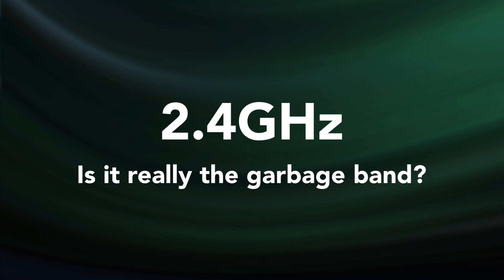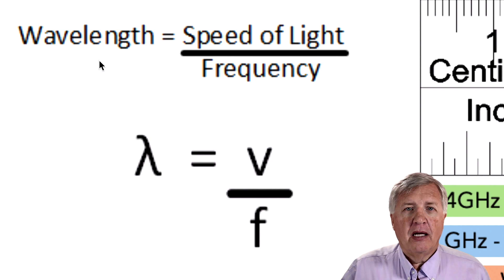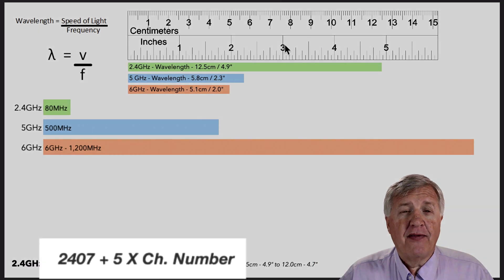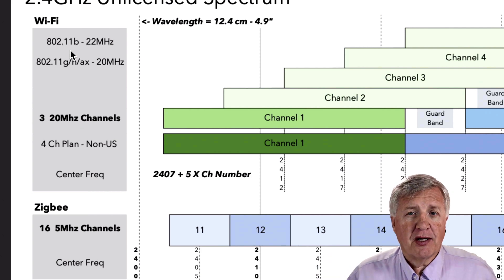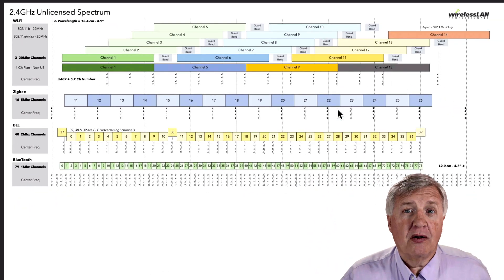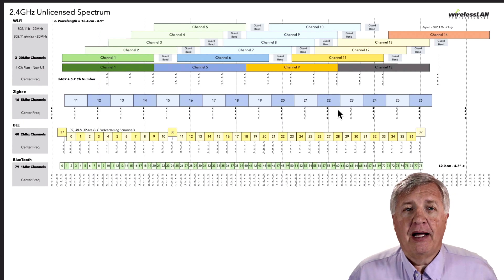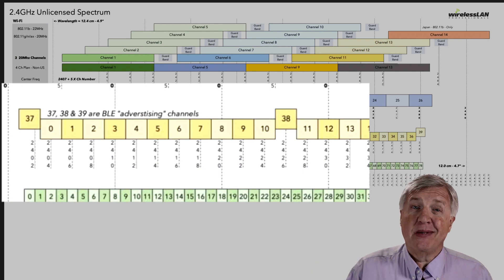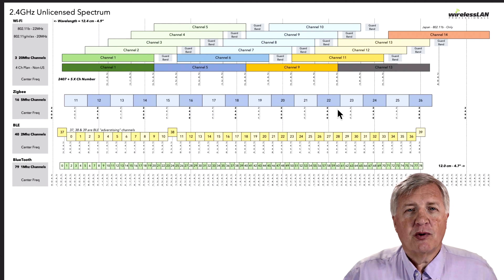What is Going on in the 2.4GHz Spectrum?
2.4GHz spectrum has been around for decades.
Some refer to it as the "garbage band" - Keith walks through the different parts of the spectrum to see what's really going on.

Chapters:
00:00 - Start
00:20 2.4 GHz Is it really the garbage band?
00:33 2.4 GHZ Spectrum
02:03 2.4 GHz Unlicensed Spectrum
03:51 Zigbee
04:05 BLE and Bluetooth